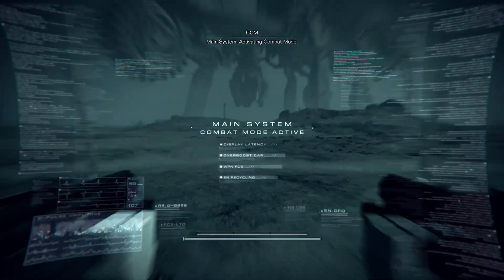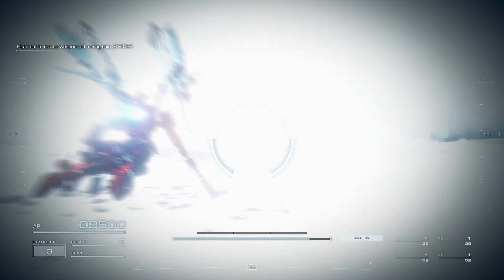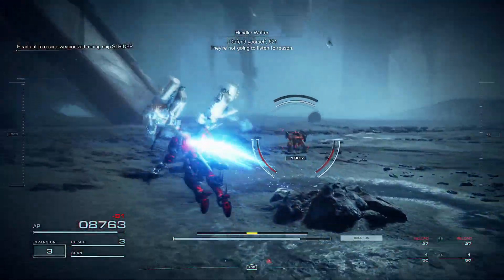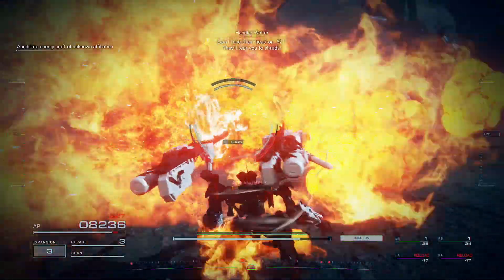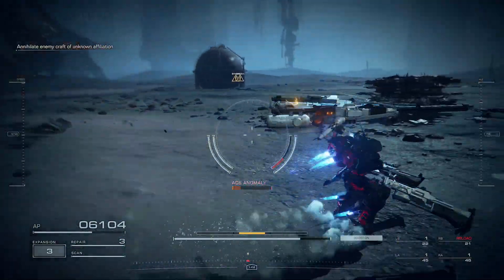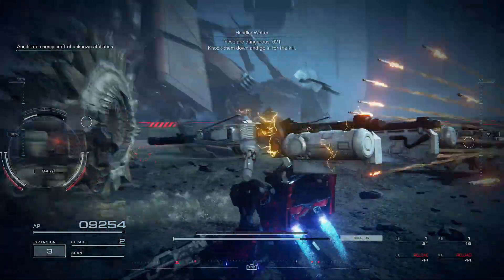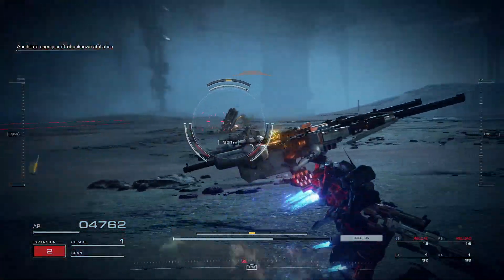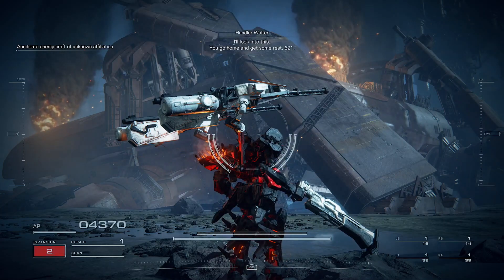Armored Core 6 - Escort the Weaponized Mining Ship (S Rank)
This is how to S Rank Escort the Weaponized Mining Ship in Armored Core VI: Fires of Rubicon